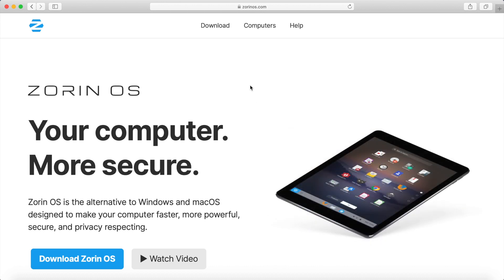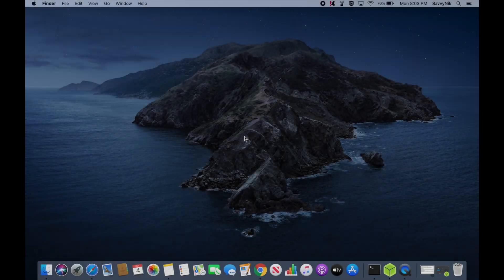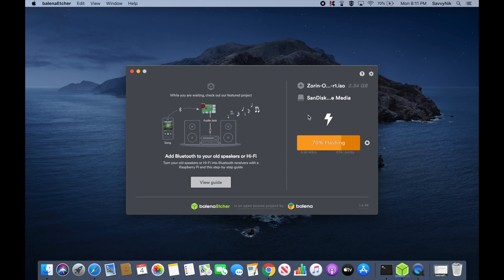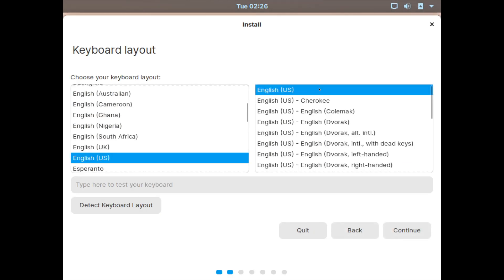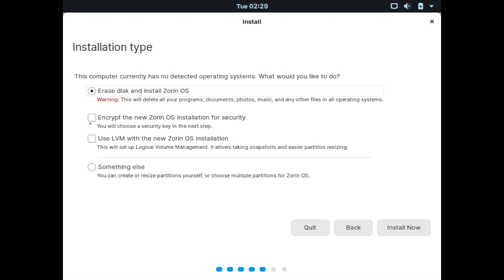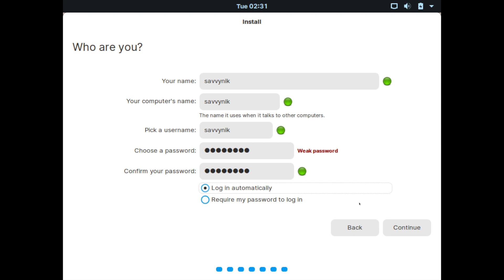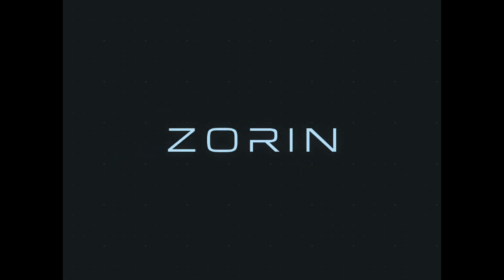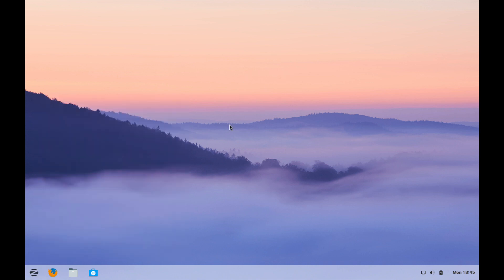Zorin OS 15 Core Install | 2019 Tutorial | (Linux Beginners Guide)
Zorin OS 15 Core Install a 2019 Tutorial on How to Install Zorin OS 15 Core on a computer, server, and/or virtual machine of your choice. Run through the steps required to successfully install Zorin OS 15 Core on a system. This Zorin OS 15 Core Install is intended for beginner users.

Zorin OS is a Ubuntu based stable release distribution who’s main focus is to serve users a similar environment to Windows.  This makes it a great place for beginners to start who are transitioning for the first time to Linux from Windows and it even offers the ability to run some very familiar Windows programs since it users flatpack and snap as package management systems.